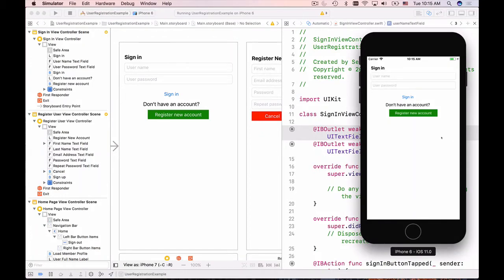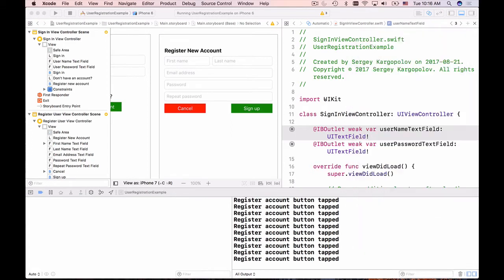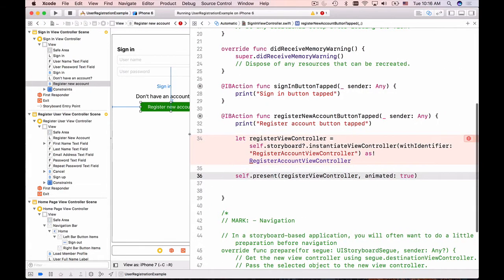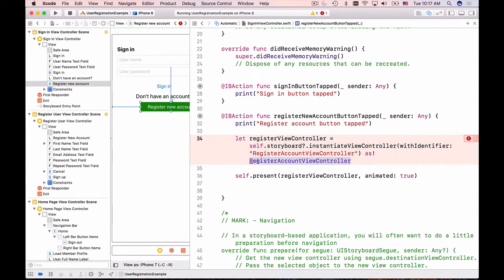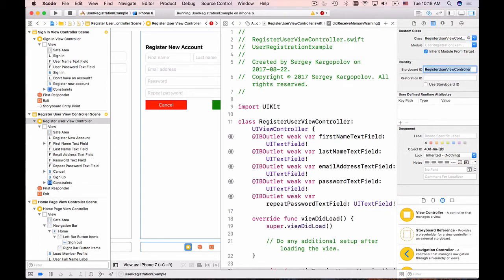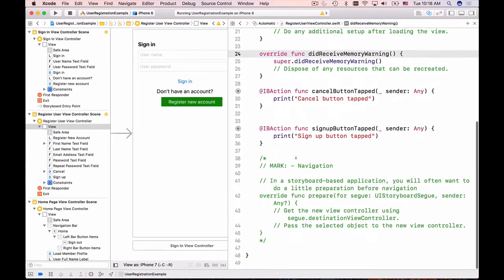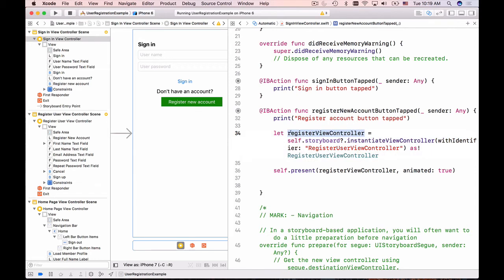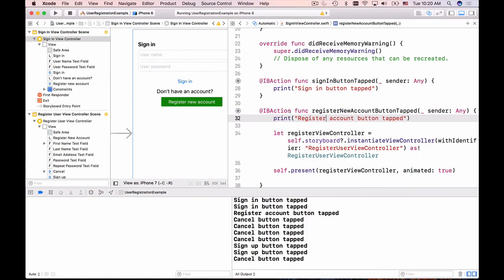User Sign in, Sign up and Sign out in Swift - 9. Presenting Sign up page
In this video we are going to learn how to Present Sign up/Registration page UIViewController to a user.

For source code in Swift, check the SwiftDeveloperBlog.com

For server side code of this example, check the following blog posts on AppsDeveloperBlog.com: